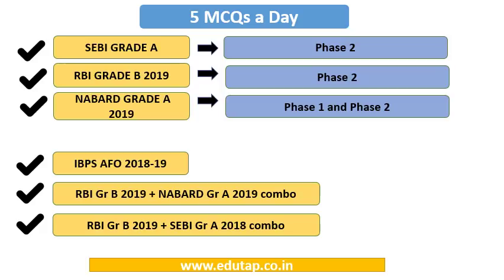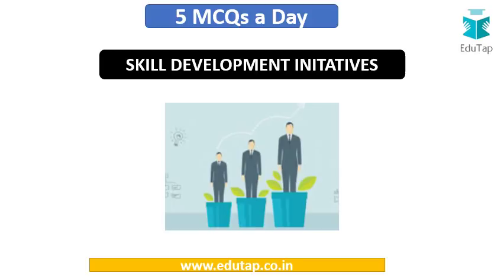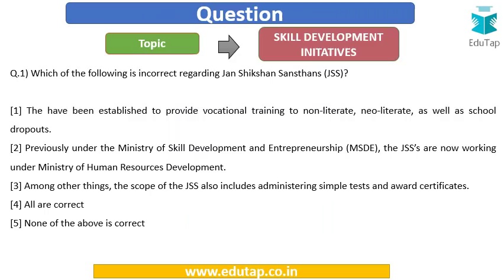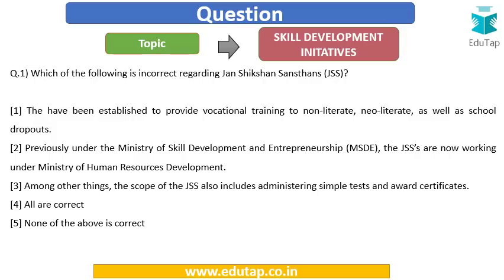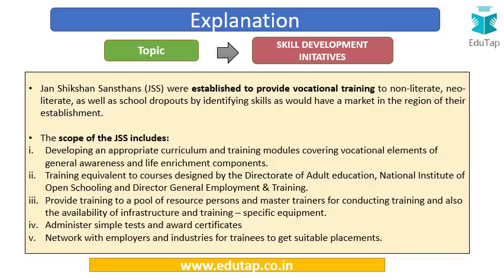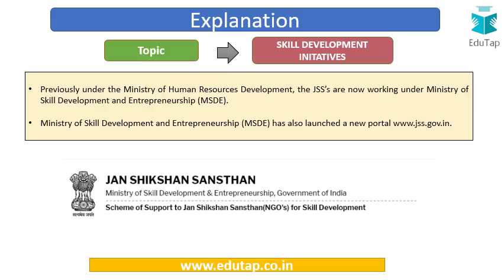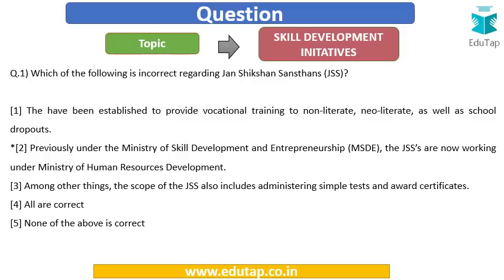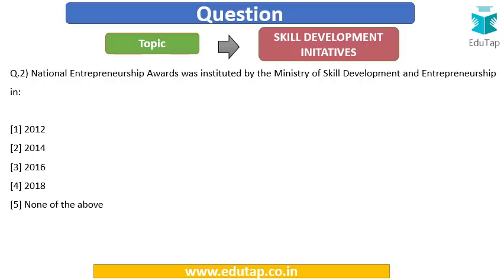5 MCQs a Day|Skill Development Initiatives|RBI Gr B|NABARD Gr A|SEBI GR A|2019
In this video we shall discuss the ESI 5 MCQs Lecture - Skill Development Initiatives.